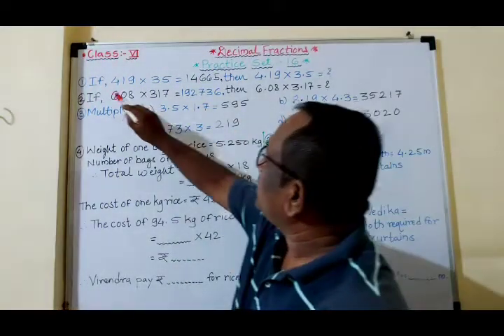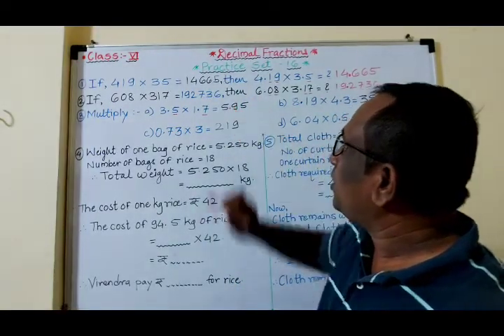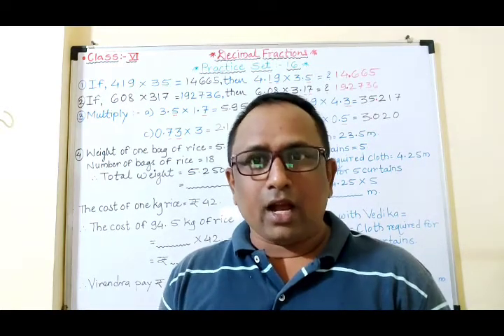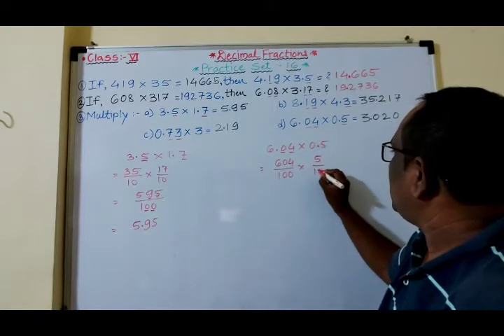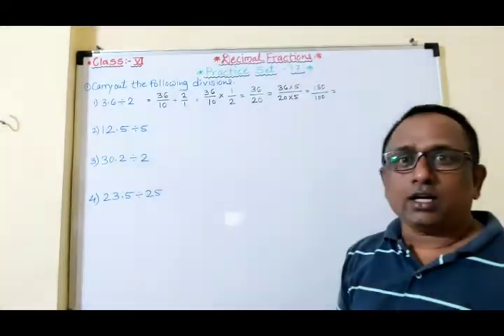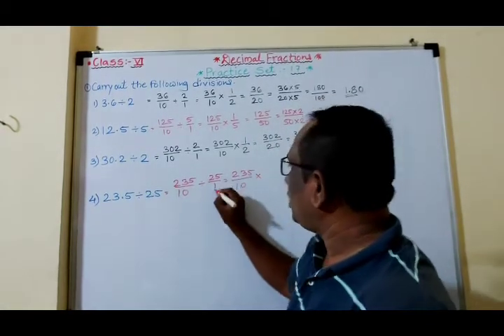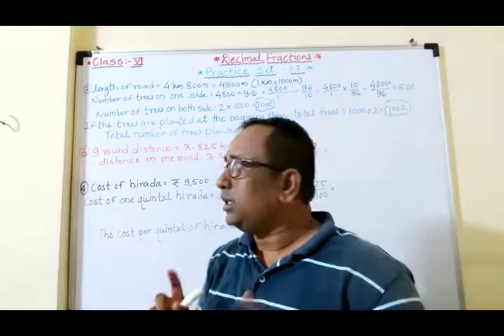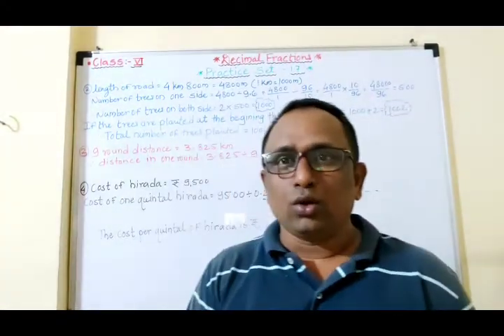*Class - 6 (Video No. 14)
• Decimal Fractions ( P.S. - 16 & 17)